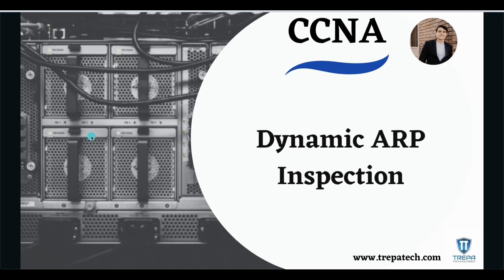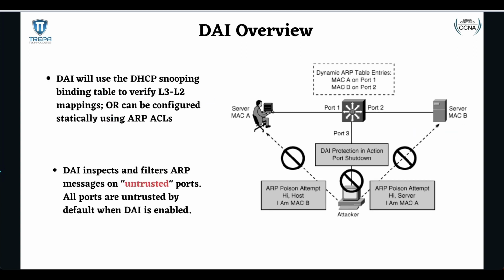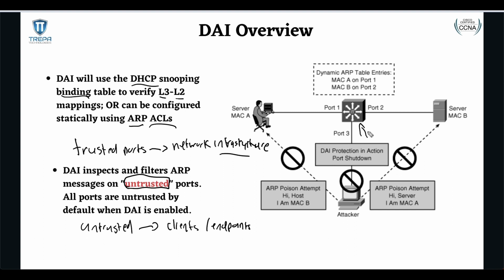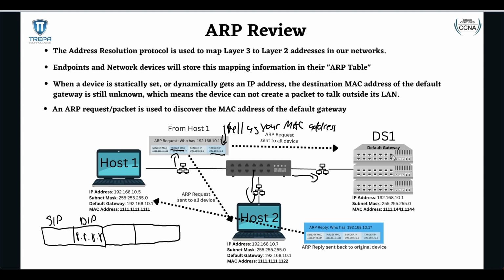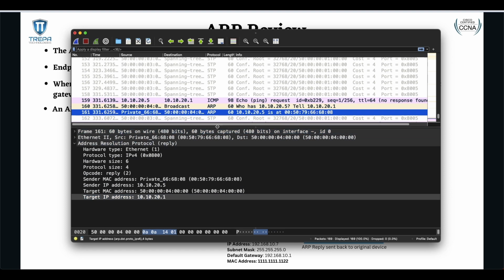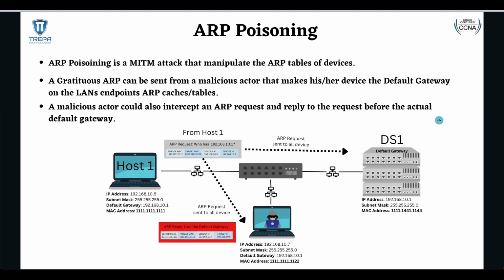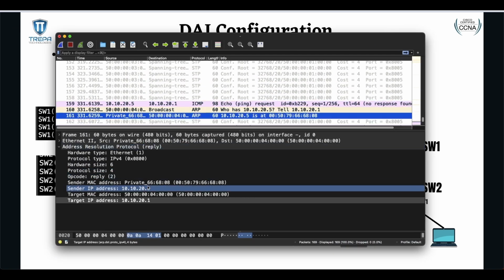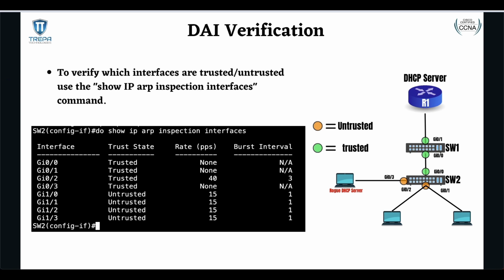CCNA FULL COURSE 2024: Learn IT! 💻 Dynamic ARP Inspection - CCNA 200-301 Study Guide